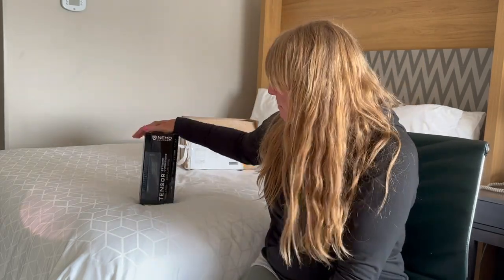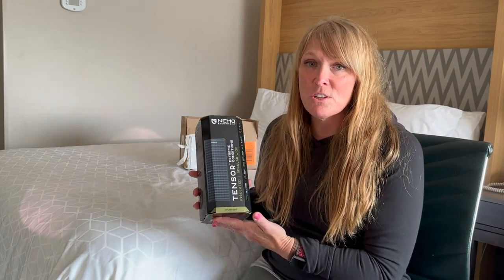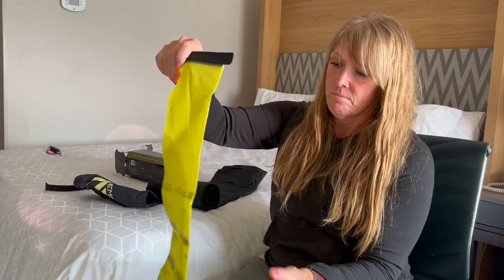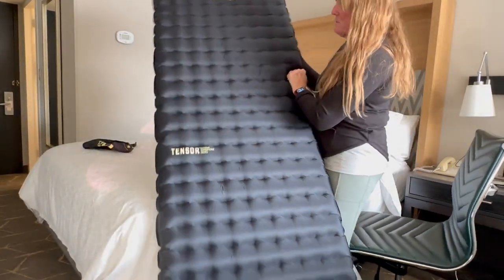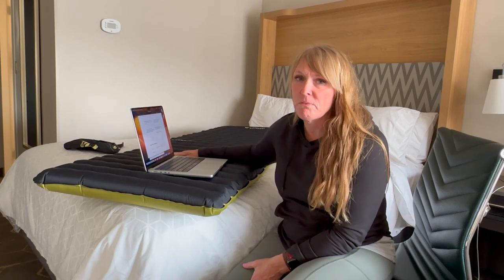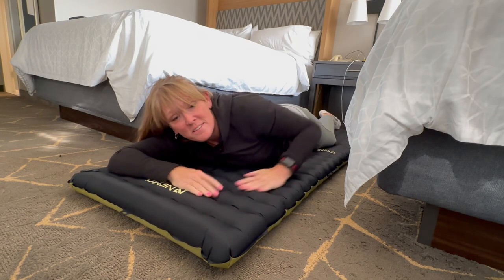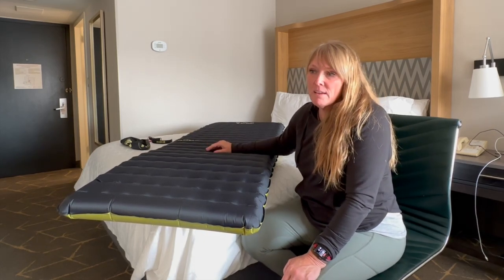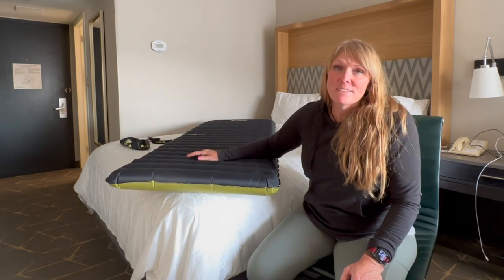Unboxing the NEW Nemo Tensor EC!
FIrst impressions of the Nemo Tensor EC.  I can't wait for the cold weather so I can see how this pad compares to my XTherm which was warm, but sadly too uncomfortable for me.